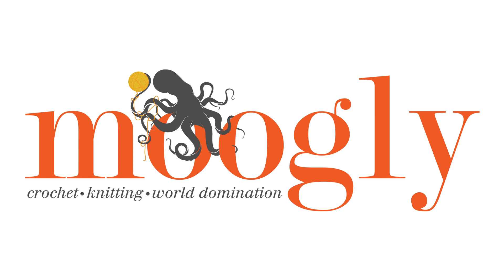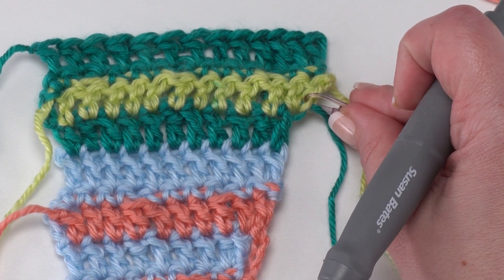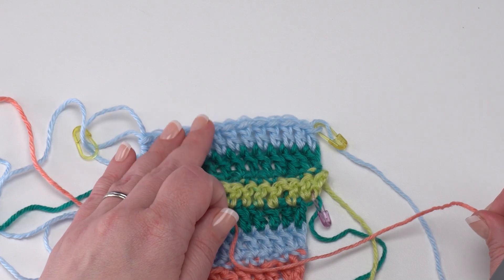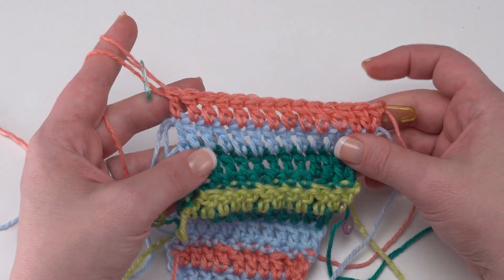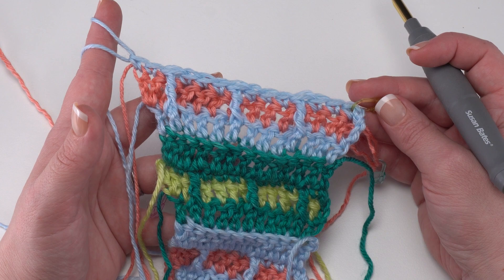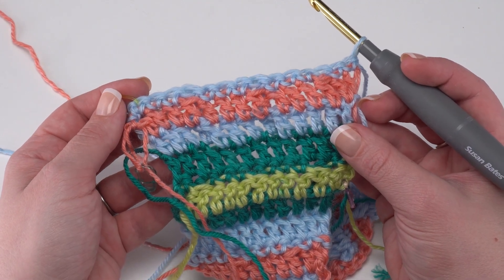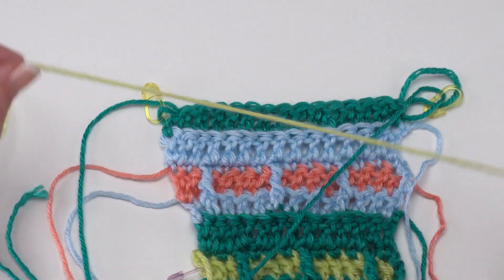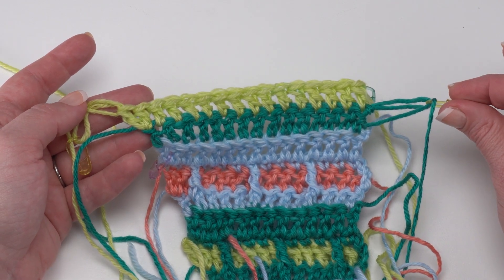How to Crochet: Brick Row Shawl Part 02 (Right Handed)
Have you been working on your Brick Row Shawl - the Moogly Fall 2022 Crochet Along? Featuring Caron Simply Soft O'Go, this section adds two more skeins! Here is Part 2 of the pattern - be sure to scroll to the bottom of the written pattern to see the video tutorial!

As seen in this video:
Pattern and Tutorial:

US-J, 6.0 mm hook, Susan Bates Twist and Lock Hook

925 yds Caron Simply Soft O'Go
(4 Medium; 100% acrylic; 141g/5 oz; 228 m/250 yds)

Colorways Shown:
Blue Mist (A1) Sand (A2)
Soft Pink (B2) Gold (B1)
Cool Green (C1) Lime Frost (C2)
Graphite (D1) White (D2)
Pagoda (E1) Glacier (E2)